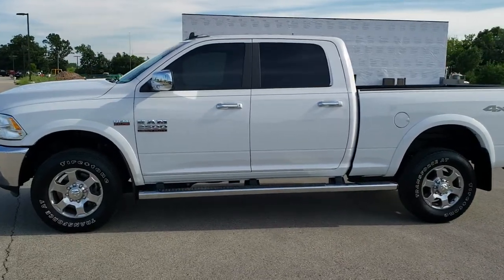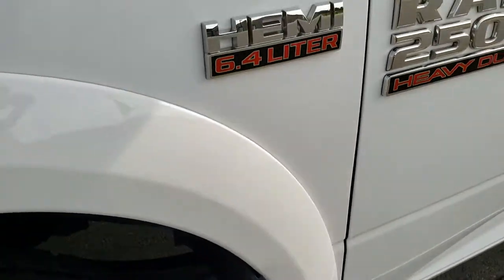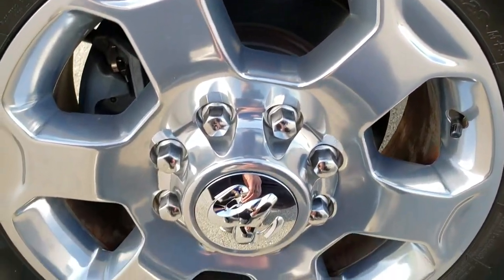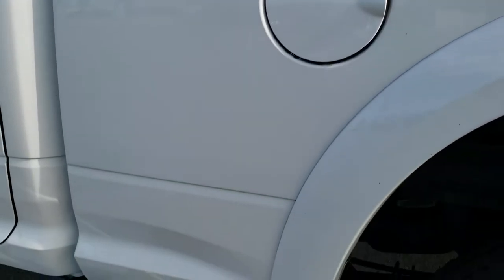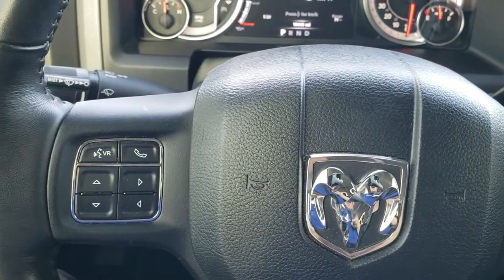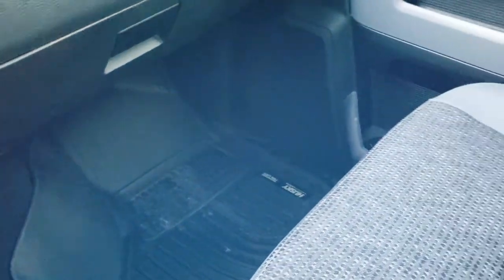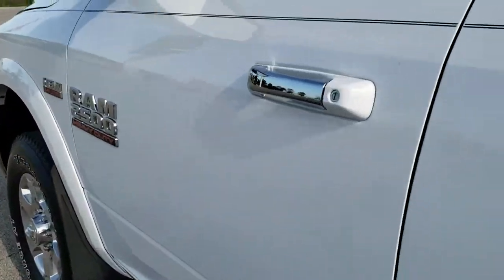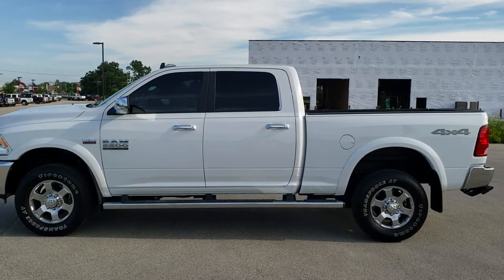2018 RAM 2500 CREW BIG HORN HARVEST EDITION BRIGHT WHITE WALK AROUND REVIEW 10777 SOLD! SUMMITAUTO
This 2018 RAM 2500 CREW SHORT BIG HORN HARVEST EDITION IN BRIGHT WHITE CLEARCOAT FOR SALE IN FOND DU LAC WISCONSIN is the vehicle we did walk around review of today.

Thank you for checking out this video of this 2018 RAM 2500 CREW SHORT BIG HORN HARVEST EDITION IN BRIGHT WHITE CLEARCOAT FOR SALE IN FOND DU LAC WISCONSIN

STOCK: 10777
PRICE: $40,999
MILES: 10,434
MAKE: RAM
MODEL: 2500
VIN: 3C6UR5DJ8JG303362
LOCATION: FOND DU LAC OSHKOSH WISCONSIN, 54937 TRUCKS ON 41

1 OWNER! CLEAN TITLE HISTORY! 6.4 Liter V8 Hemi Engine with MDS Multiple Displacement System, 410 Horsepower, Full Four Door Crew Cab, Short Box 6 1/2 Foot Shortbox, Big Horn Package, Harvest Edition, 6 Speed Automatic Transmission with Optional Manual Tap Shift, Turn Dial 4x4 Four Wheel Drive 4WD, Factory GPS Navigation System, Reverse Backup Camera Rearview Camera, Cargo Camera Rear View Box Camera, Power Driver's Seat, Dual Heated Seats, Non Smoker, Gray Cloth Seats, 40/20/40 Split Front Bench Seating, Full Towing Package with Receiver Trailer Hitch, Wiring and Transmission Cooler Tow Package, Factory Brake Controller, Heated Power Fold-in Power Mirrors with Built-in Directional Signals, Electronic Stability Control Traction Control ESC, 3.73 Gears with Anti-Spin Differential, Firestone Transforce AT LT275/70 R18 Tires, Polished Aluminum Rims Premium Wheels, Four Wheel Disc Brakes, Factory Chromed Stepbars, Spray-in Bedliner, Bedrail Covers, Clearance Lights, Fog Lights, LED Bed Lighting, Locking Tailgate, Chrome Trimmed Grill, Chrome Trimmed Mirrors, Fender Flares, AM / FM Radio Tuner, Sirius/XM Satellite Radio Capabilities Sirius / XM, Uconnect (R) 8.4 AM/FM System 8.4 Inch Touchscreen with AM/FM, 7-Inch Multi-View Display, SOS / Assist System, U Connect Hands Free Bluetooth Hands-Free Phone System Blue Tooth, Android Auto Compatible, Apple Car Play Compatible, Auxiliary MP3 Jack Portable Audio Connection, USB Jack Portable Audio Connection, Keyless Entry with Factory Remote Start, Power Sliding Rear Window, Adjustable Height Seatbelts, Driver and Passenger Front Air Bags, L.A.T.C.H. Child Safety System, Side Curtain Air Bags SRS Safety Restraint System, Heated Steering Wheel Multi-Function Steering Wheel Controls, Homelink System with Three Programmable Buttons for Garage Doors, Lighting Systems & Security Systems, Compass, Outside Temperature Display and Mileage Display, Dual Multi-Zone Climate Control , Husky All Weather Floormats, Loadfloor Boot Tray, Storage Compartment Under Rear Seats, Air Conditioning AC, Cruise Control, Power Locks, Power Windows, Tilt Steering Wheel, Automatic Headlights Autolamp, 115V / 150W Auxiliary Power Outlet, 3 Year / 36,000 Mile Remaining Factory Bumper to Bumper Warranty, Whichever comes first, 5 Year / 60,000 Mile Remaining Powertrain Factory Warranty, Whichever comes first, Bright White Clearcoat, ONE OWNER! CLEAN AUTOCHECK! Very very clean inside and out! This is one of the sharpest 2018 Ram 2500 crewcab shortbox 3/4 ton gas trucks on our lot! Make your move before this super clean 4wd is gone!

STOCK: 10777
PRICE: $40,999
MILES: 10,434
MAKE: RAM
MODEL: 2500
VIN: 3C6UR5DJ8JG303362